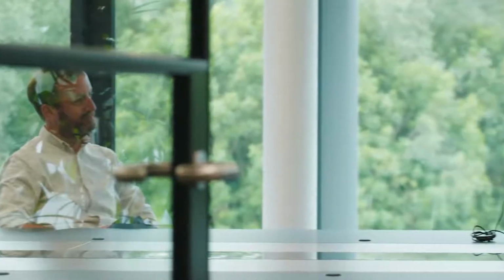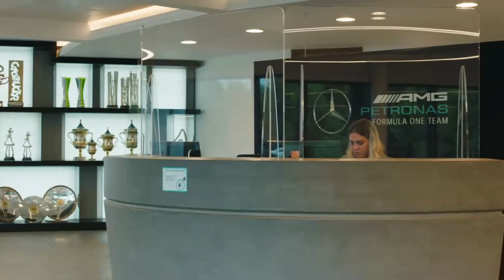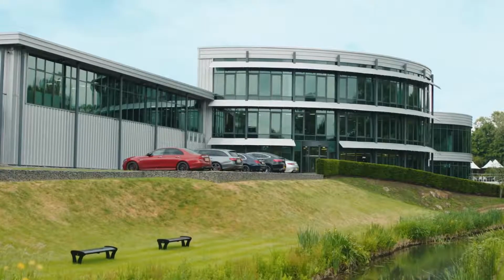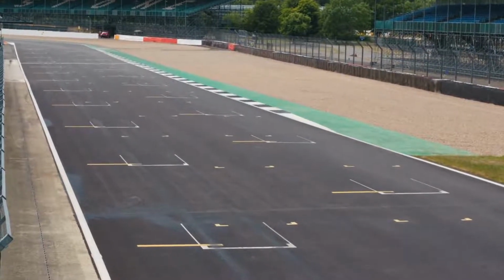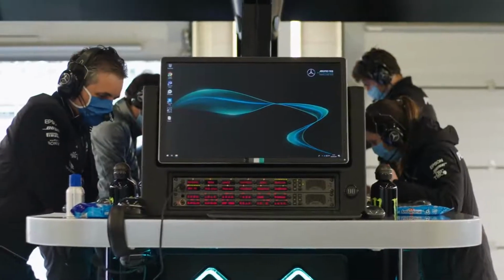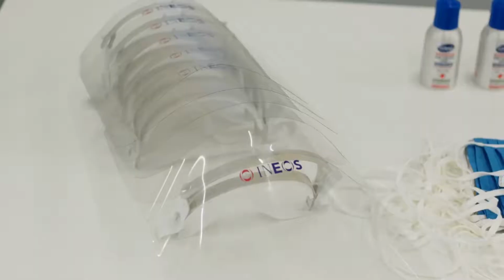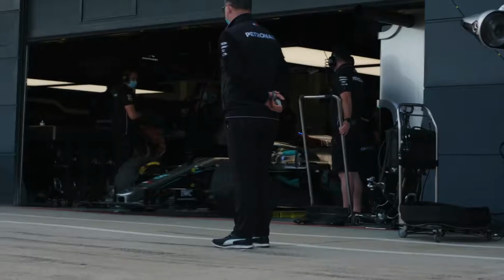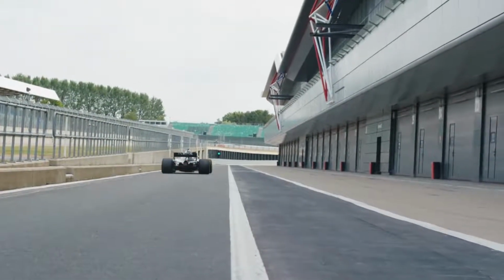Aftellen naar Oostenrijk | De 2020 Mercedes F1-auto ontwikkelen!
James Allison, technisch directeur van Mercedes-AMGF1, vertelt over de ontwikkelingsreis van de W11 en hoe het team terugkeert naar racen.